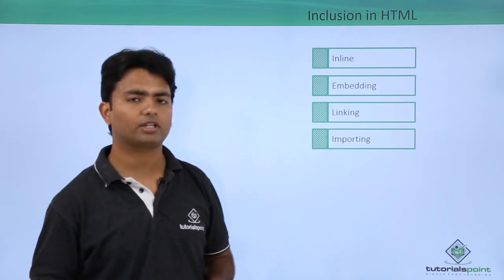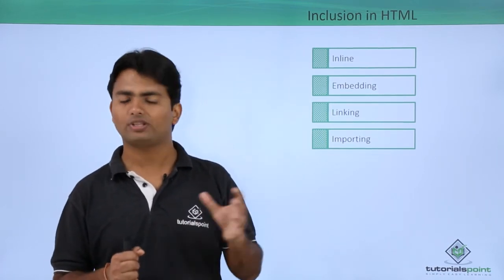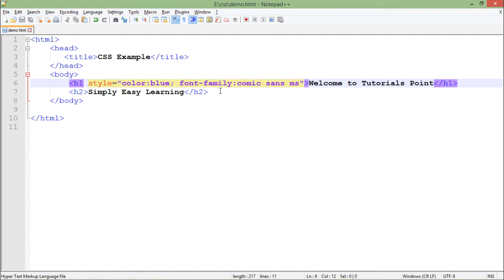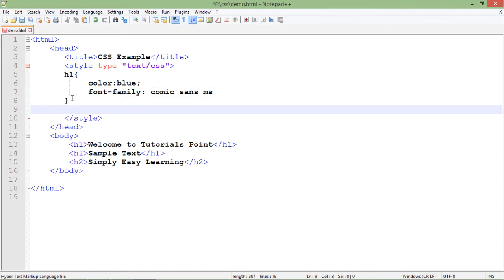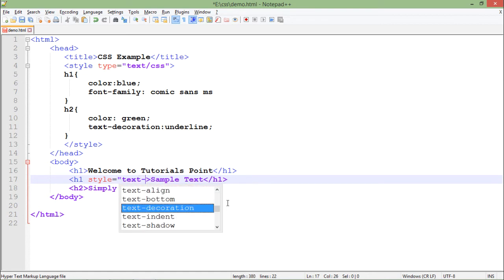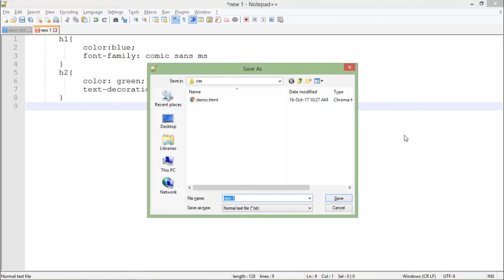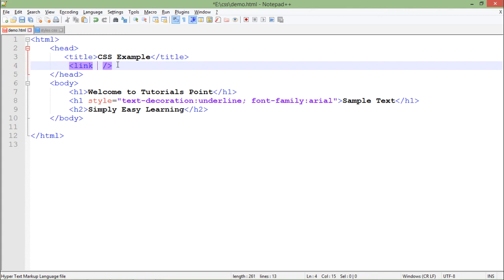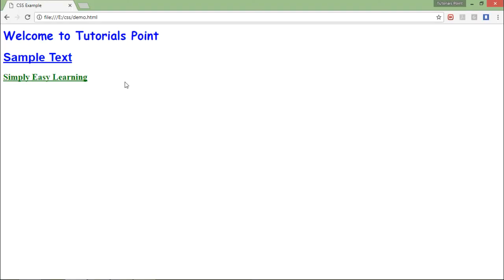CSS - Inclusion in HTML